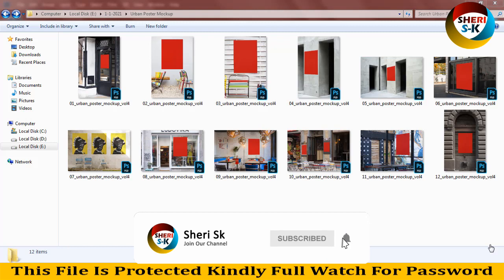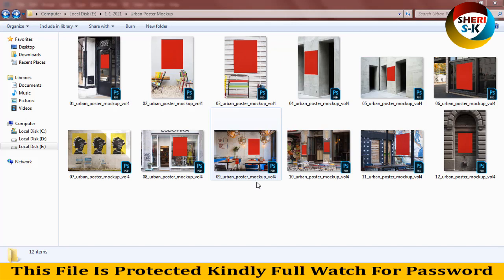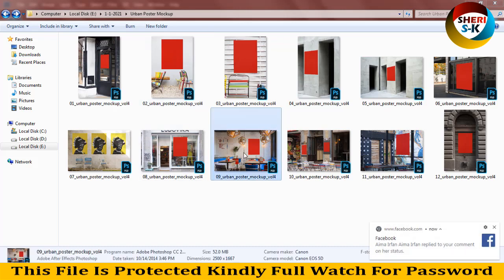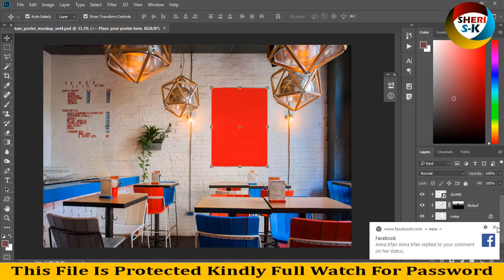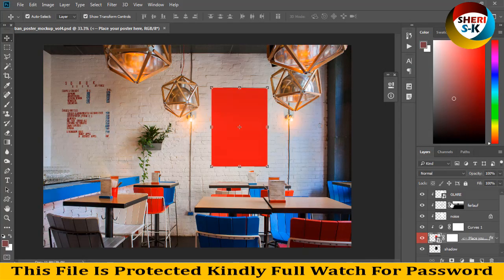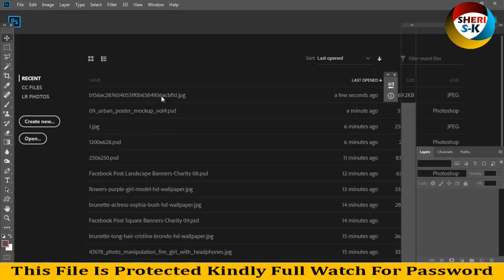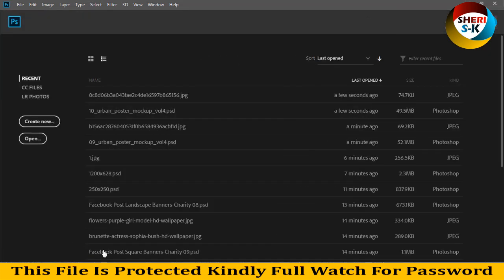Urban Poster Mockup Collection Download For Photoshop |English|Photoshop Tutorial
Photoshop Files Templates
Brochures Templates
Business Cards Templates
Tri-Fold Templates
T-Shirts Templates
Bi-Flod Templates
Frames Templates
Book Cover Templates
Infographic Templates
Wedding Album Cover Templates
Professional Stationery
Youtube Thumbnails Templates
Certificate Templates
Banners Templates
Stickers Templates
Logo Templates
Letterhead Templates
Flyers Templates
Poster Templates
Cv Resume Templates
Slideshow Templates
Promo Templates
Logo IntroTemplates

This File Is protected and password in the video kindly watch the video

Urban Poster Mockup
Poster templates for photoshop
poster mocukup